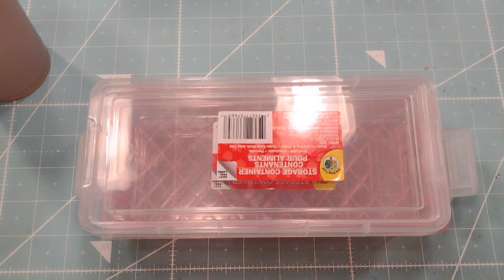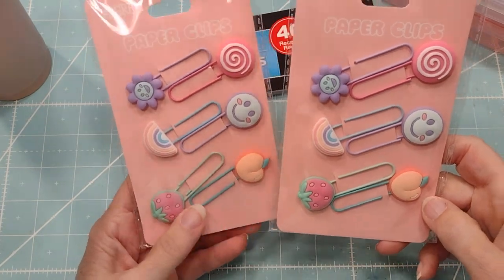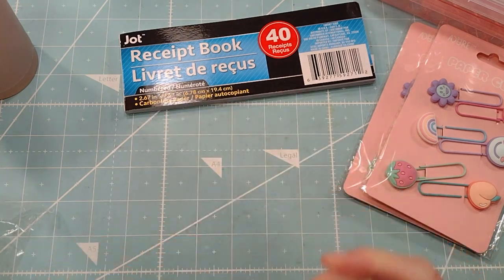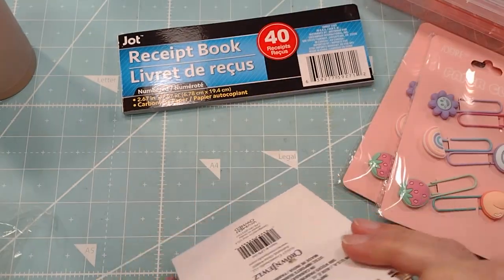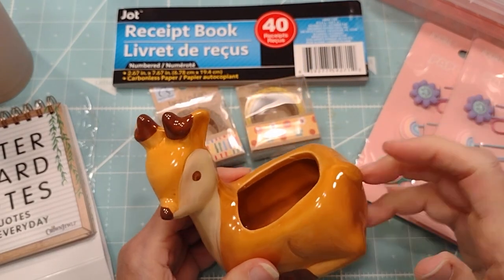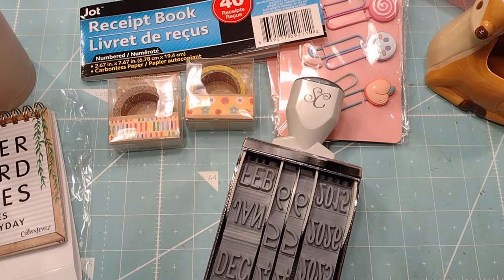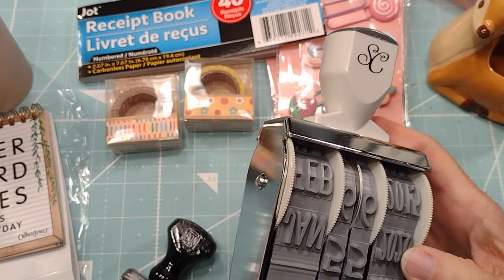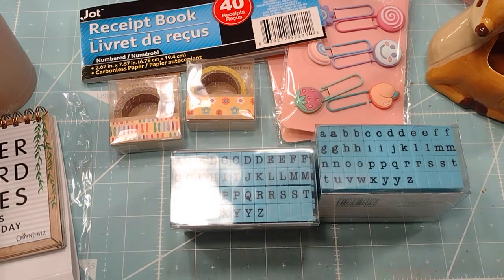DOLLAR TREE & CRAFTY HAUL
LABEL STAMPS ELIZABETH CRAFT
SOUTHWORTH LINEN PAPER 24 lb. cotton